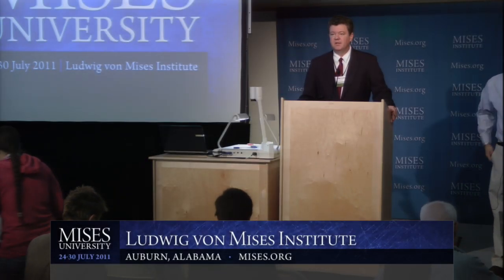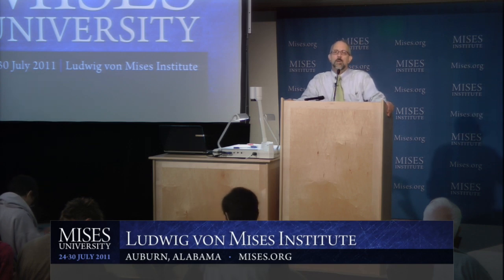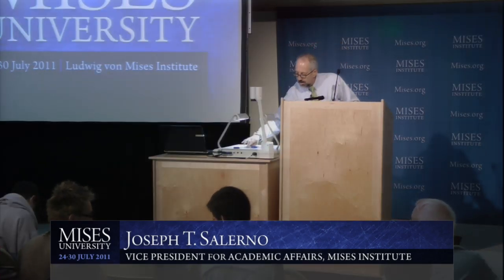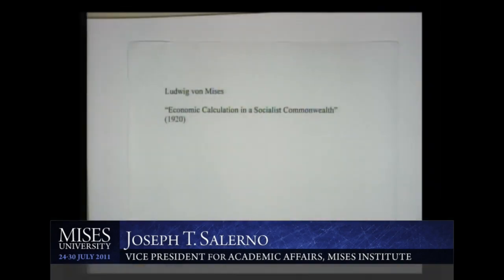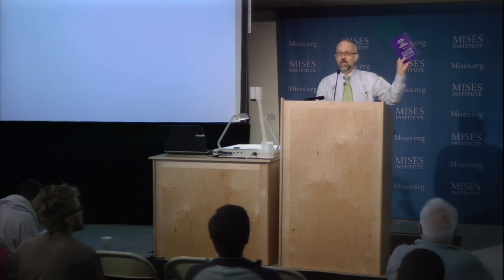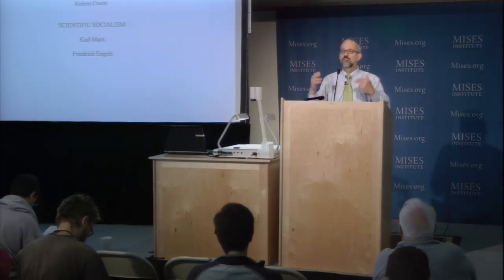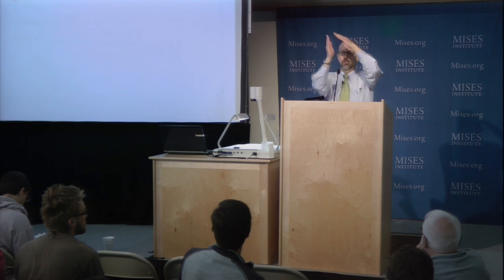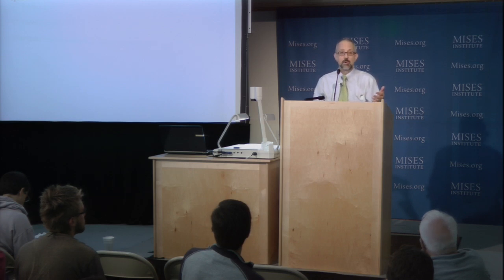Calculation and Socialism | Joseph T. Salerno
Archived from the live Mises.tv broadcast, this lecture by Joe Salerno was presented at the 2011 Mises University in Auburn, Alabama. Includes an introduction by Mark Thornton.